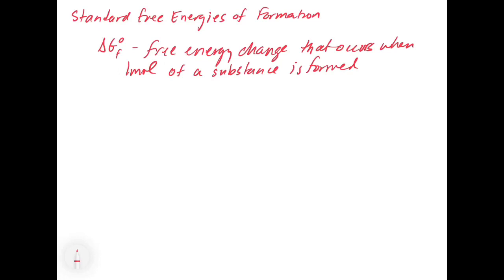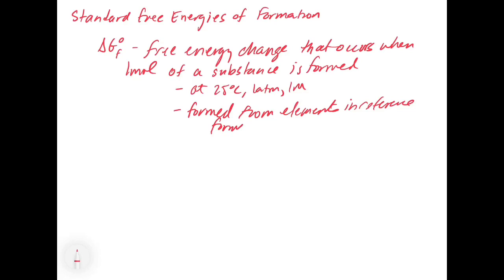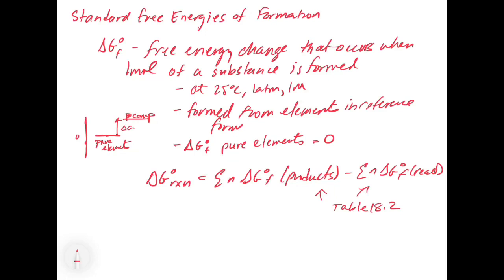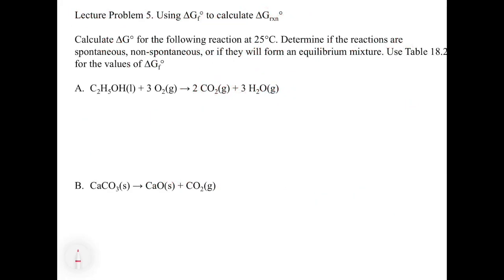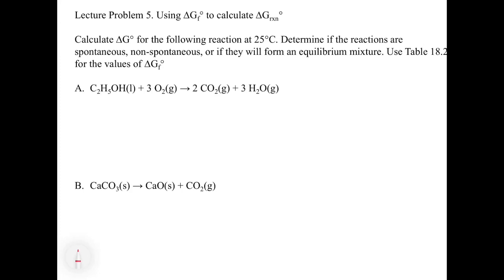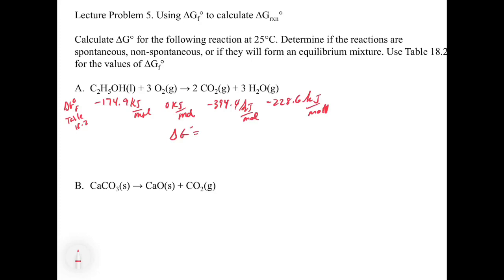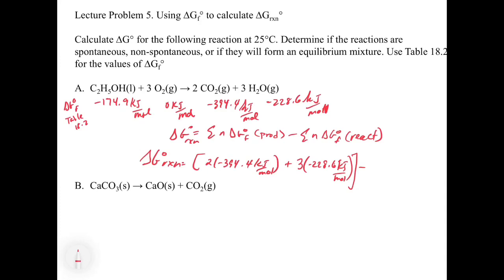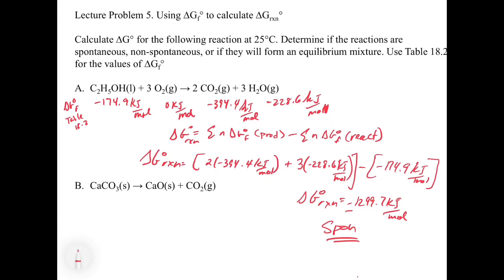Chapter 18. Standard Free Energy of Formation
This video introduces standard free energy of formation and how to use these values to calculate a standard free energy change for a reaction.